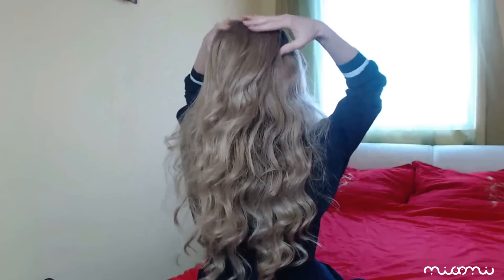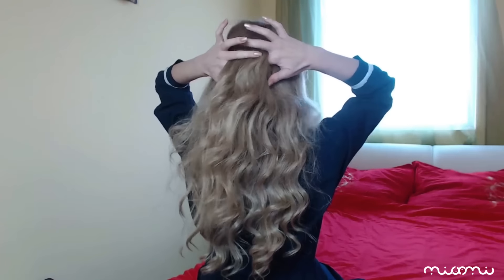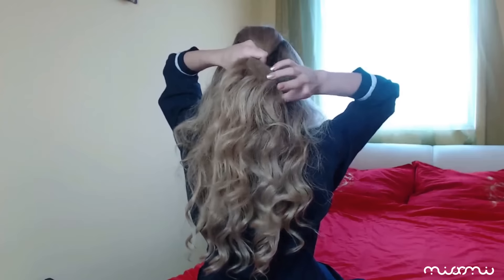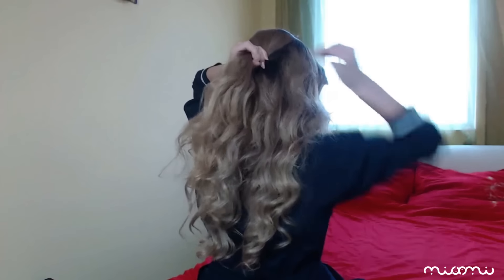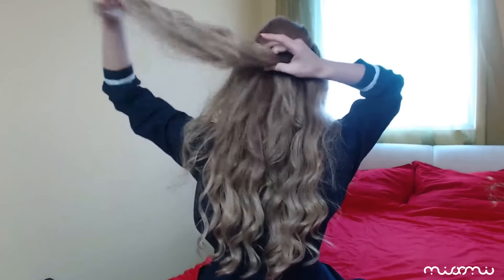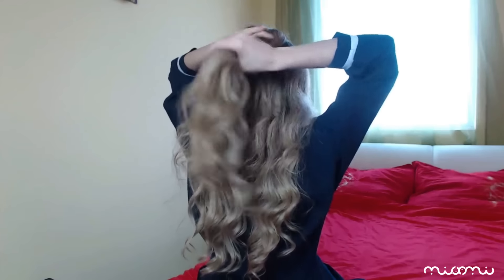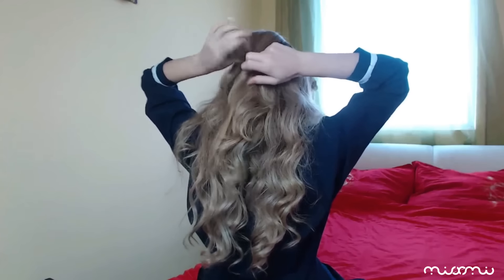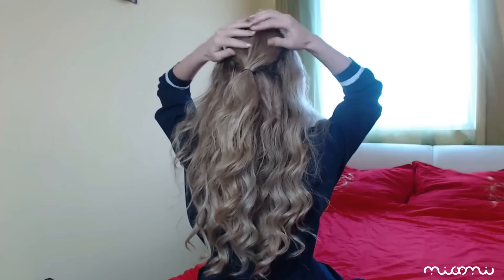Impletitura (falsa) rasucita/ O coafura de printese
artist/song: Jasper Sawyer - Cinderella